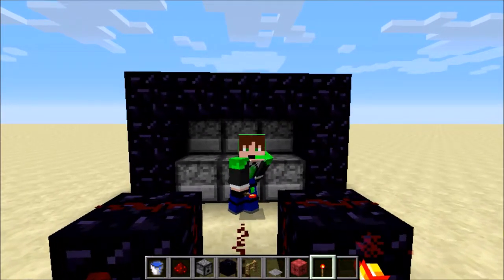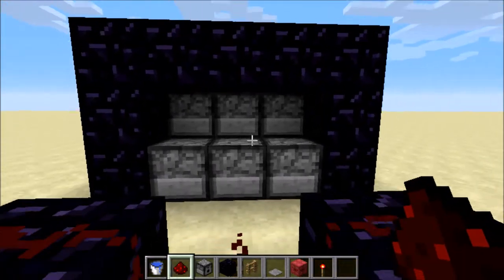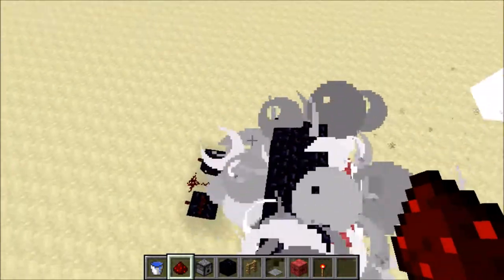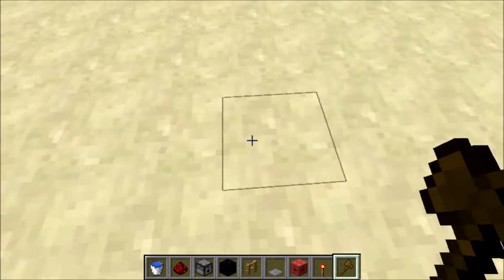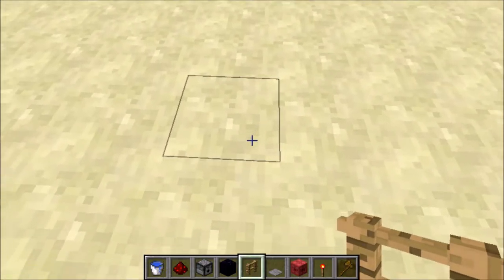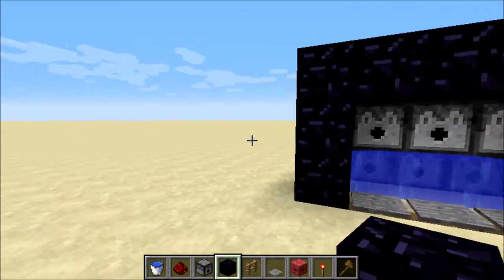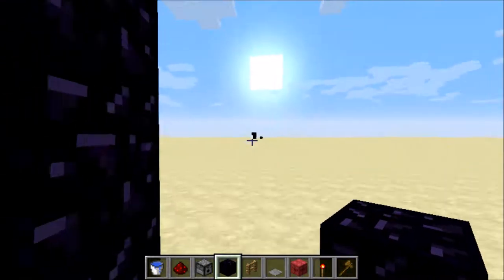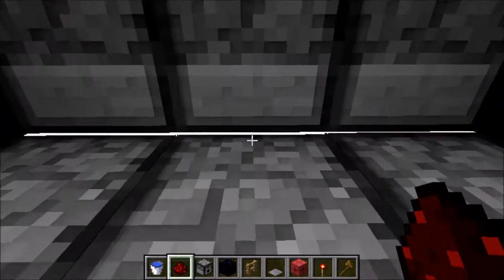This is not survival friendly...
This TNT cannon was insane guys! hope you enjoyed the video. So lets talk. I've been trying to get uploads more consistently and I think it's going well! Hopefully you guys think so too.